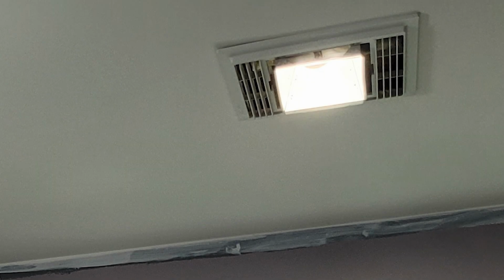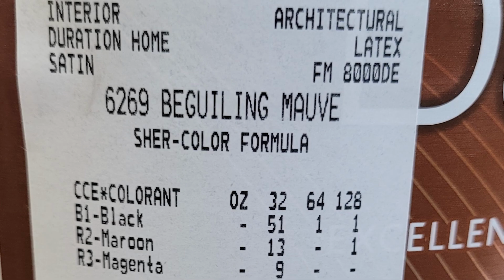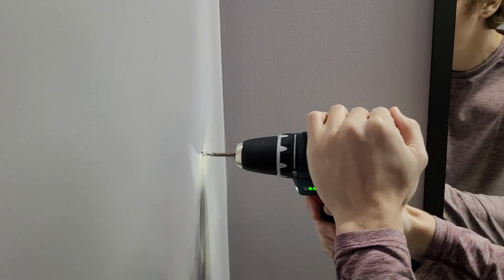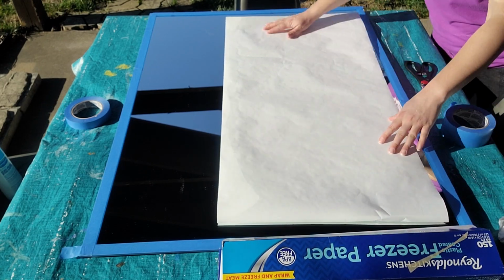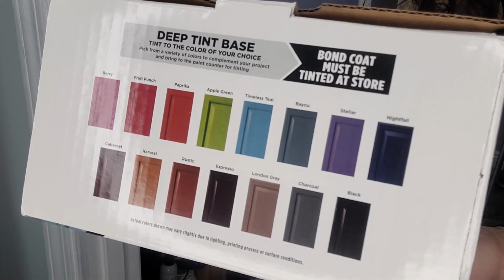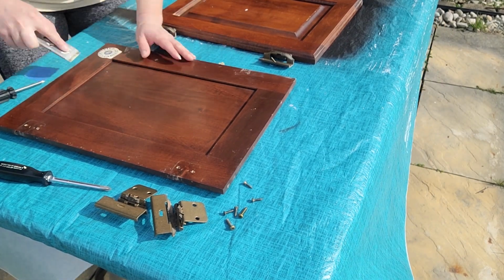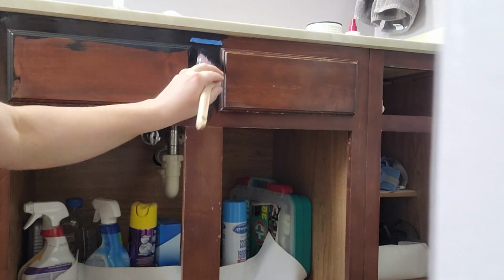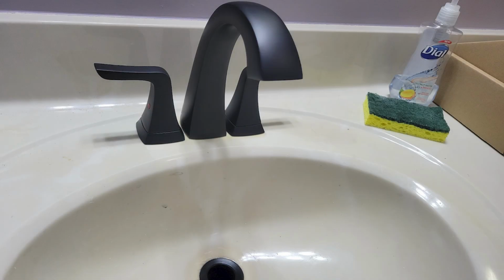Bathroom Makeover | Rustoleum Dark Cabinet Kit | Easy, Cheap Frameless Mirror Update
We have been updating our new home the past few months and it was time to tackle the bathroom. It's crazy how much a coat of paint can change! We painted and changed out hardware! It doesn't even feel like the same bathroom!

Bathroom Towel Racks
Shower Curtain Rod
Shower Curtain Hooks

0:00 Intro
0:15 Ceiling
1:07 Before Pic, Prep & Trim
3:48 Walls - Sherwin Williams Beguiling Mauve
5:40 Lighting & Hardware
8:25 Frameless Mirror
11:59 Cabinet/Vanity
21:44 Final Thoughts
22:57 Closer Look

It is as simple and cheap as buying a friend a coffee, which will go back into my channel!

SUBLIMATION:

STARBOND GLUE:

PRINTER'S JACK SUBLIMATION INK:

A-SUB SUBLIMATION PAPER 8.5x11:

A-SUB SUBLIMATION PAPER 8.5x14 LEGAL:

HEAT PRESS MAT:

20oz SKINNY TUMBLERS:

LICENSE PLATES:

BUTCHER PAPER:

HEAT TAPE DISPENSER:

HEAT TAPE:

SUBLIMATION CAR COASTERS:

PAINTS & SEALERS:
RUB N' BUFF MULTICOLOR 3 PACK:

RUB N' BUFF MULTI COLOR 12 PACK:

FOLK ART CHALK PAINT SET:

GOLD LEAF PEN:

DISHWASHER SAFE MOD PODGE:

MINWAX POLYCRYLIC:

MOD PODGE IRIDESCENT SPRAY:

DURHAM'S WATER PUTTY WOOD FILLER:

CRICUT/VINYL CUTTING:
CRICUT MAKER & EVERYTHING BUNDLE:

CRICUT HEAT PRESS 2:

HEAT PRESS – OFF BRAND:

CONTACT PAPER:

PAPER TRANSFER TAPE - Like a giant role of masking tape:

24" OFF BRAND CRICUT MATS - I've bee using these for a year with no issue!:

PAPER OF SORTS:
IDEA-OLOGY BIRD COLLAGE PAPER:
3 pack assortment

CARBON PAPER:

CRAFT PLASTIC:

RESIN & PAINT POURS:
DR. CRAFTY RESIN:

BALTIC DAY MICA POWDER:

ALCOHOL INK:

HEAT GUN:

BLOW TORCH:

ELMER'S GLUE For Pouring Medium:

WOOD & TOOLS:
MULTI ANGLE MITER SHEAR CUTTER:

12" WOOD ROUNDS - thin:

16" WOOD ROUDS - 1/2":

BLACK & DECKER BATTERY SANDER:

DREMEL MULTI TOOL:

WOOD BURNING TOOL:

MY SET UP:
STUDIO DESIGN SEWING TABLE:

LIGHT BOXES:

MY RING LIGHT SET UP:

MY LAPTOP:

MY PHONE/CAMERA:

FOLDING SHELVES:

TABLE CLOTHS:

S HOOKS: